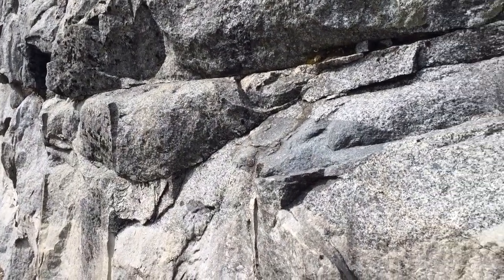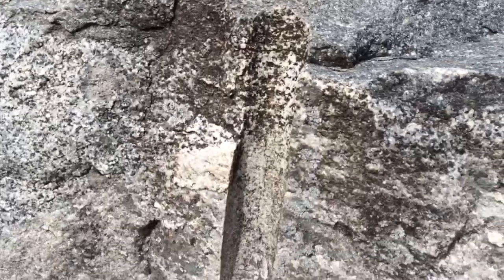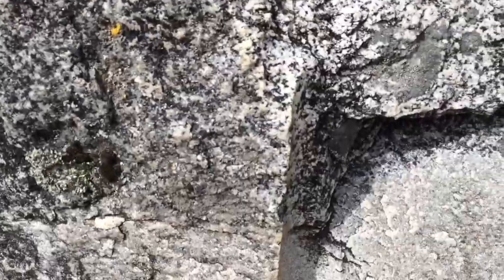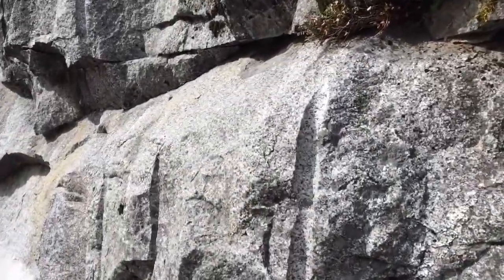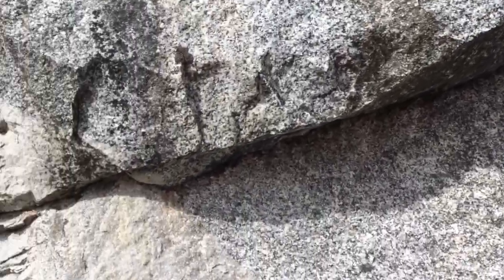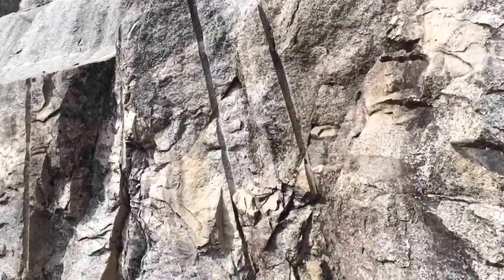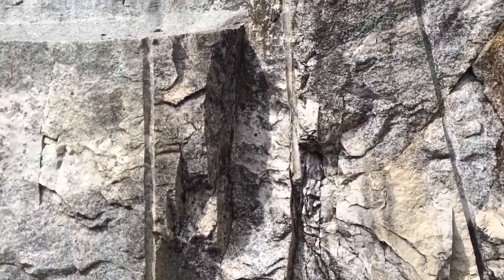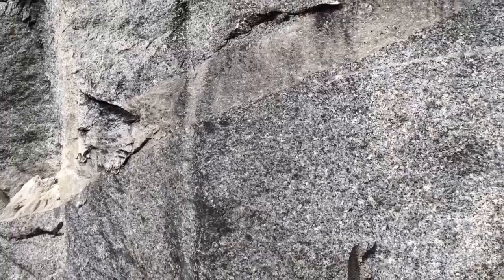Blasting Holes Drilled in Granite Rock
Gray Granite is a Igneous rock ( derived from the Latin word ignis meaning fire) formed through the cooling and solidification of magma or lava.  This video shows the drill holes that were made in the granite, so they could put dynamite in the holes to blast the rock. The result of rock blasting is often known as a Rock Cut. Rock surface newly blasted, this is called pre-split, it's a technique to leave a smooth face.  Elevation of this rock cut was about  7,000 feet above sea level. Apple IPhone 5s HD April 3, 2016